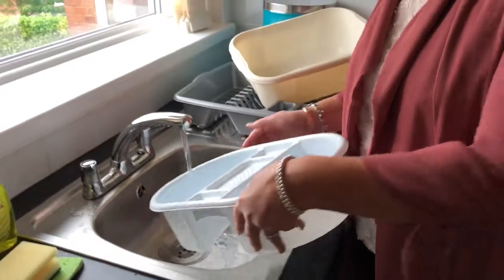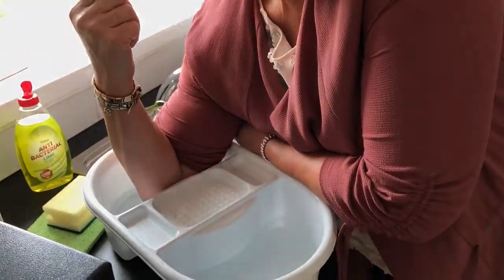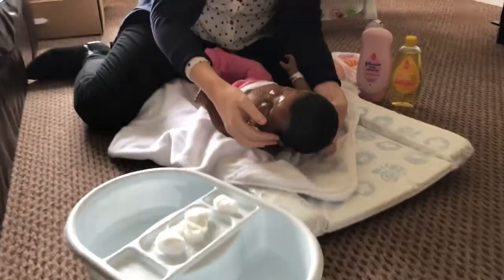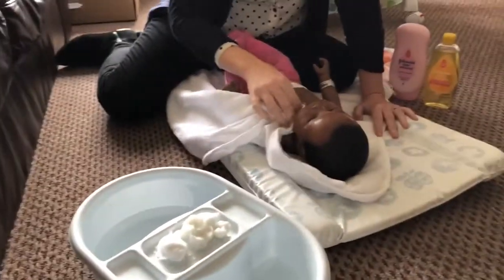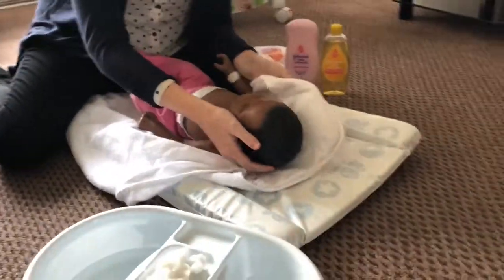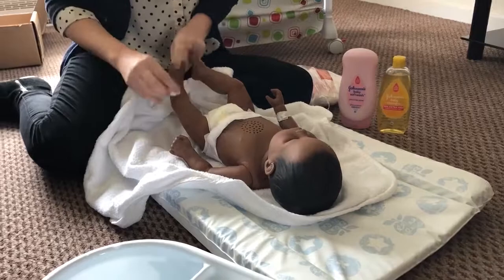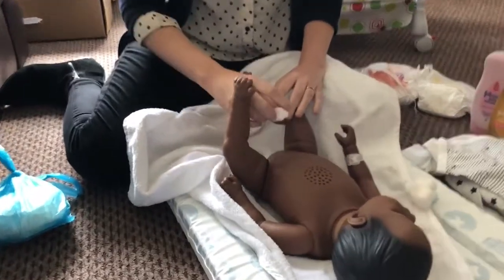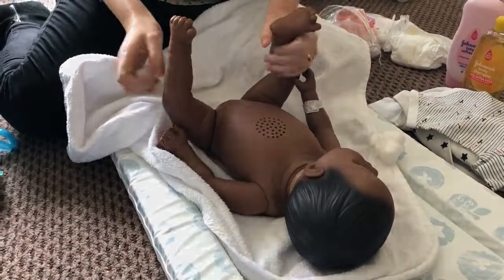Basic Care - Top and Tail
Welcome to our basic care series! During this series, we'll be showing you a number of basic care tasks that are vital to caring and providing for your baby.

In today's video, we'll be showing you how to do a top and tail. Top and tail is usually done in a morning and allows you to freshen up your baby for the rest of the day!

Remember to always remain engaged with your baby by talking to it or showing it toys to keep it entertained.

The most important thing to remember with a top and tail is use seperate sides of the bowl for their face and nappy and to always use a new cotton bud for each wipe so as to avoid infections.